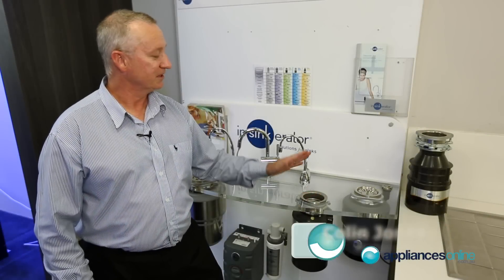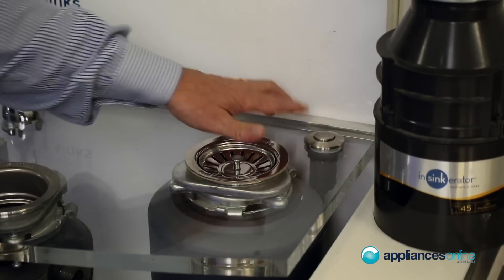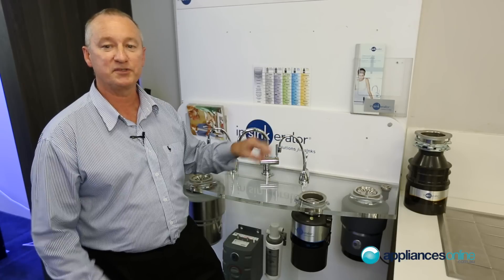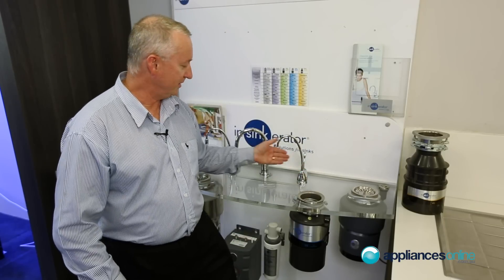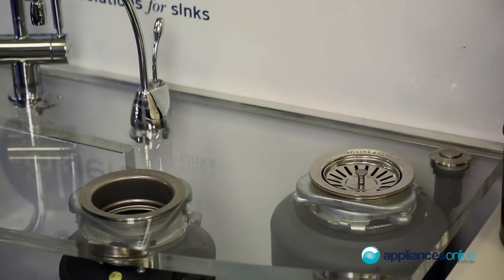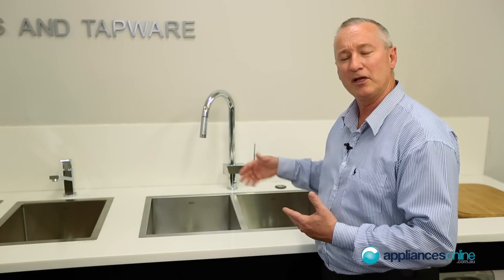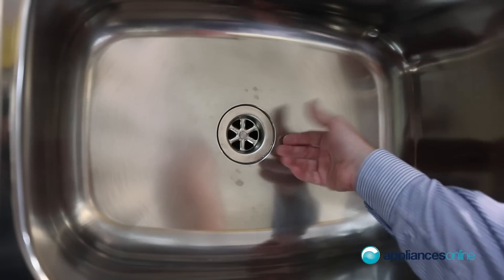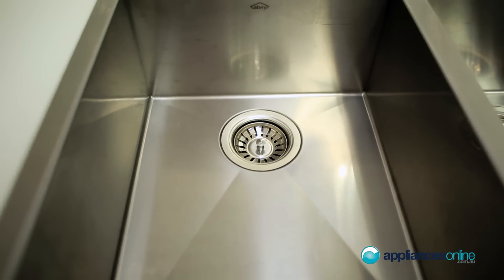How to correctly install an Insinkerator food waste disposal unit in your home - Appliances Online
InSinkErator food waste disposal units can be fitted to your kitchen sink to grind organic waste materials into tiny particles, which can then be safely washed down the sink. Food scraps that have been through a waste disposer can be recycled and used as an alternative energy source or as fertiliser, which is much more beneficial to our planet than producing methane and other greenhouse gas emissions as it decomposes in landfill.

To operate an InSinkErator waste disposer, simply turn on your cold tap and feed food scraps into InSinkErator flange that replaces your normal plughole. At the touch of a button, food waste is ground down and flushed away in a matter of seconds.

Safety isn't an issue as InSinkErators don't use blades. Instead, they use a grinding ring that operates effectively and safely to dispose of just about any kind of food waste, including meat bones. And for a model that can deal with absolutely any kind of waste, choose the InSinkErator Evolution 200.

Unobtrusive and compact, InSinkErator waste disposers are easy to install and can be fitted to most sinks. InSinkErator invented the first food waste disposer in 1927, and since then they have become a market leader. Plus the latest model units are quieter and more powerful than ever before. Invest in an InSinkErator and do your bit to create a more environmentally sustainable future.